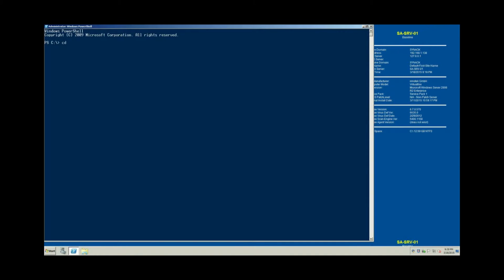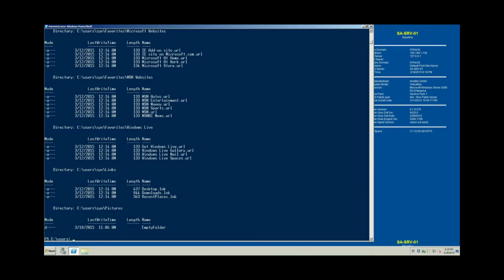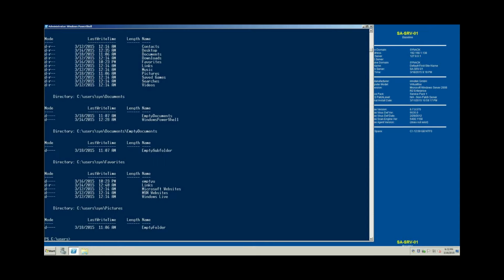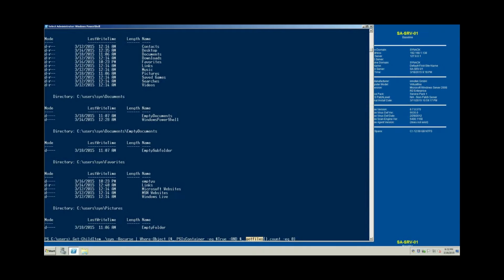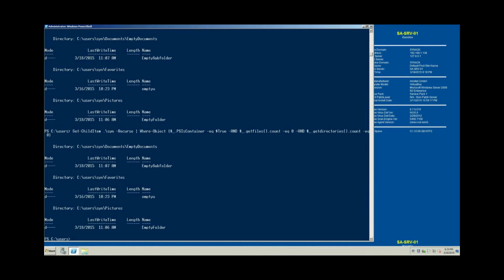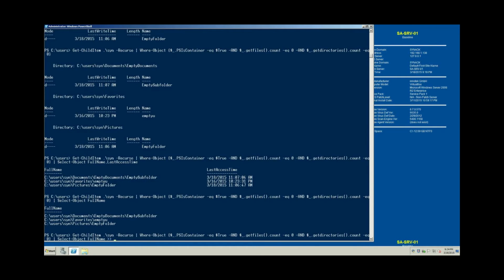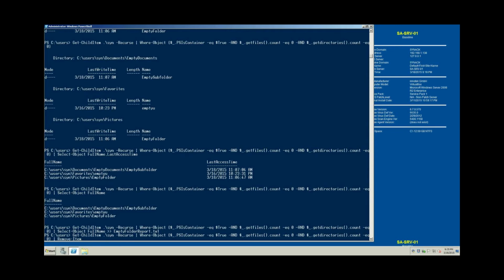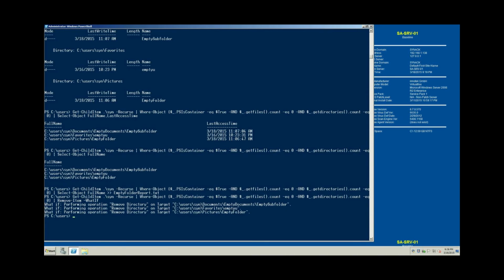PowerShell Tutorial 2 - Finding Empty Folders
Stepping a little off the path from the first tutorial, I decided to make this video a more practical affair. This will give you a walk through of a script I wrote to find empty folders on your hard drive.  Very simple, but practical and easy to understand.

BEGIN PGP PUBLIC KEY BLOCK
Version: Mailvelope v0.12.0

xsFNBFT8zDUBEADMvlANFJ3Q99iisLzxCHFJG3tDwgC2V3L03V1wye2YWYz9
xU68L5e5g0jrErFahTbFDSzDX9gwmouDVN4GOnnYqMLMBUH/oYd+FqJ6K+m5
htF57lJUyqlKyuapvUPeSpLGHzlV02iAvV8AyB02nVQLSQ7MsKVzr8HUDh4a
VAo3+DXQtBxYlPQFgq5ilGUrkwwnh5Pivy3m2/yw65Hwwt2piCJMPQzIl5Yp
eMxzujvMS/zfEBuU/NzpSpEB3Tnc/zn7SMKnEIaFjoRVTMExIztjuNS90ij9
OowEecWgW7Ty72t8ds+lm86E2mNRaBD4hf+GhHtkIb0vOkqoJFRNs+UgFdQD
A/xIer+I79VsAVHB6eLOztV/So5ApfD3FEiKIm3cneIVrm4IL0xPaMnfV+Gf
D4UdSxVjnDBB55Di6LCpez2GJnkUogmP5PCqxjhdMXeCObwl49vIo54iku8p
EuubhjWYTf9ELipx2MWCPOyRf6FmL+G9LcJimBeJby29idon0Vj3NUIO9YFL
AWbciC4AQ0DleL/goGnu30p5QWxLDspL7/hejqTLJjEPW7+2f+cjXxZQNwwb
3PAuc/dNoAhgdanBp/5/h74p/Edk7tgJnYUhpZiHnCc0WvUSatBGUs5/wyCb
vHvJ8BGPVP4hnYLmuK0tb91cId7FKCfFLi6QUQARAQABzR5TWU4gQUNLIDxz
eW4uYWNrLjg3QGdtYWlsLmNvbT7CwX4EEwECACgFAlT8zDUCGyMFCQlmAYAG
CwkIBwMCBhUIAgkKCwQWAgMBAh4BAheAAAoJEKFOeVKro5rq0pwQAIN8uONF
Rq8GAaRKH9MdEVDfvvP0CcXDWroIMZAazw0gFlSNwB2Rzwvk7Tl41XJ2eSuA
pqgkyruCOrnUJi12iT8OZvOSvbWewSVTnnmH1MZrQDRakNOlMpvq+njsrdKt
nqWm+DcxIgvUunJ6PRVocBjTz1zTI81rnYFCg4DxLCT6PQBlaHSlT6GtHkCB
ah2A0zdmQAz95yp4m0cmp3kPrLhvyOjWcX7MeOSuPTZY1iCRquke4B5sngoF
aCPLTTd/eZ0q/n468oZi+dwT/MPB6nBlE+/4BfAuU3+ToM1wAQquO44MDv9G
wpyzaCXzpO2tPE0IldMwvQGRkOHszdjD/EebjblhSUK45E/VBCrs/DP/ceay
Qf+cWbJO2ZWvobmt6pNWYXjqCicrhMWQFd3BvcWVz21zOAZijSDs5nv13y0/
jwTc6mONMYY/9UeKg/QK0ZxhBkldo26EjfKPpMg37dMf14wmBcLC5tdLuwVg
UB6rKdRt7PltfRzmLxpePVZ+8GSflMyzHZMVdC8a3mE+toSfzMhEz5U29dDh
M7ZL0hMLKhhilxkMuIptimwixl4bzyCz6uOA1brcmyNAuqVw9L1siCpkhQHP
8GhybTQ2QnLPTXCk7+JE37Z8UjCdLptzrjgrebJYnDzf6E5XJZ9d7wuP51bh
YBkOuzduqhdX76HWzsFNBFT8zDUBEADuDGsg+zBTilHkAhiMeU+2/Yd3hG3t
BXd2sa1+qbrKiHTh7odDyogXpTrA8jx6U4og0padeJ9yZWxynwfF08Pfxa1x
25YBQx3osiqYnqQrMHgJ4x00bfuMXTxnhSTo501Uoo/9gMUYMmgdzaQ07r9e
wm++XNiUoZPpMGhekzKnWLOROUoMOcB9rn7dehzpnC9/C6cZmryOB2Us1zDo
TJCJ/AoPV2NVqVyVg+FdNzQtgVIscZjtC2gsEMyWbu3rIIBztDo/uCmwR1H5
GM5odhmYXsA8FuQ8IKeIGEdEPFtcNgUfvY1zWys/KqEjSRbjlnNZ2zaD9Vxm
w9EywGg9GVuAXSMqCEOBPxf1TAvFjulMvQLB36hODLJuLQwdUJwWbv8lbwPS
N3RwEHjbQvpJZ1dE1Gd+o0cuGt4ENleas7Dqw/hEyXSQNexxoKfxnZeH0Mam
8bM6bYMaj771wj98Mqbq9oI7Vrdek4O4IzrkzYE66Xxk5DM71J7N39M10CBe
QQOgxtxvswgcvcq47CfFQWEgNsEf8gwZx/ajYFOSZCoAKRzz3soXgR7jG+xa
dYKmQHh5SIqVE36MXgw32EGpQZzUpy4pfxq0Vcef9KRzbi7b5ZPpQ5e26pt+
+1jpg4O9U5jmaEfdXgcmy0BlAgybffj+r3wtaxy0L7Y7YUdoGkw1DQARAQAB
wsFlBBgBAgAPBQJU/Mw1AhsMBQkJZgGAAAoJEKFOeVKro5rqzIUP/jvr5qW2
LNA1vl/XUjNBtADXa0StkjfhWWbpPSBpnDHr6AjaURBytH6k3WB7LKEzl6+O
QovcAiqOJHLbYNHi2DcE2YMAks7LPstkyuFmWABRwJ7IWEQLnUQyBjD32lii
4M4eAV2uyuPElv/UGLsVcaCNsqoLlgFr+W/TF2ZdjeFCUi1R0aalDgLda4eE
g3lpd1G55pAILYtzjUmilffk60zDbmnBDQLMoRNgMidvjRHB9reN7ha3U9uh
+ppBjsC6Rah0sC4nazWdMxAb9zPP4NWvZFHDD7qbwlsckwtE8S0QIf0hYfiV
O5OGi7FghAAm3O8jRrg8tOJFOoj6dT1v/irbr0qzeACjlu5d4QhdhLenZ+t5
eGIs91jfsEH5L/7t7Uk/fZL3muymSt5Nua2bZWvrsIlBfNuRrBIRCk6Gd5bc
C52oXARI5QoTzsNLtar+p0PDzN4faA1IRsoETy4bQBuSVo/OjT5wC7gVas6i
saqRm4fLIcQ/cjxYaqUTbCeh8Ih+zmqlv3co27oica2LV65FWY3r7NGB9zeB
CChExED+nTPAklOuuIiTaHIkvg29TVRwt8nSIizPRo5Vatvv21zqc4WOq4ZO
Y2Mj8TsvXUomerWlNn8FLA+peOBee0+2GPq/cFAIlO/xemAaHzQgV/ysDLKP
J54jN45Uwzd5AzdQ
=gC3/
END PGP PUBLIC KEY BLOCK